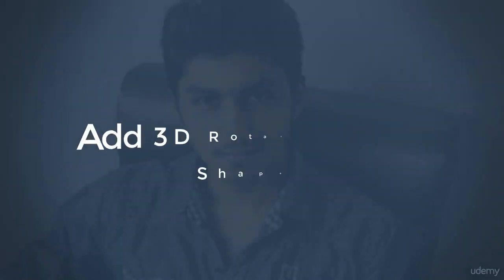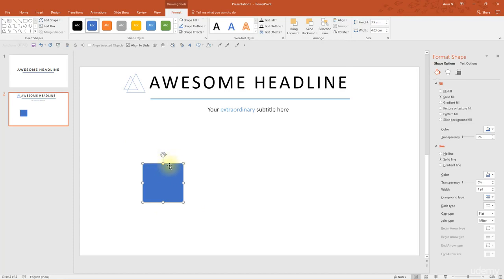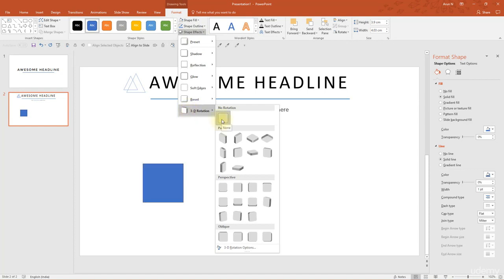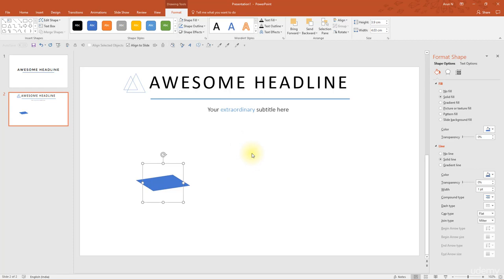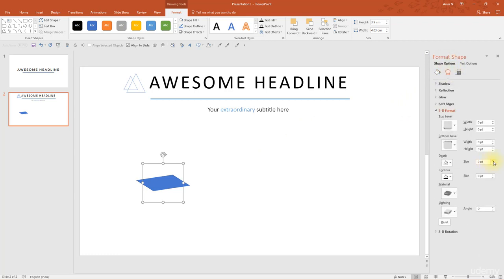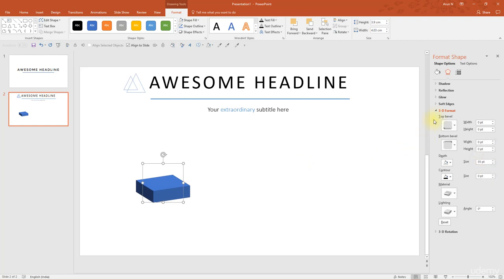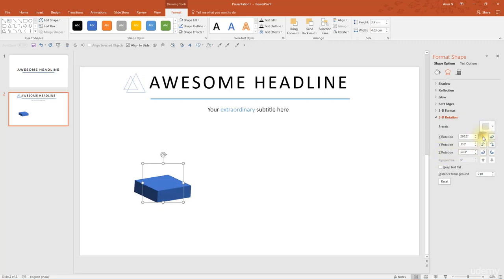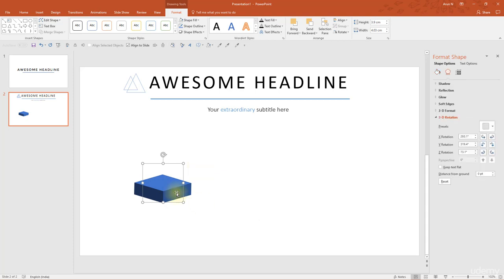How to Add 3D Rotation to a Shape in PowerPoint and Customize it